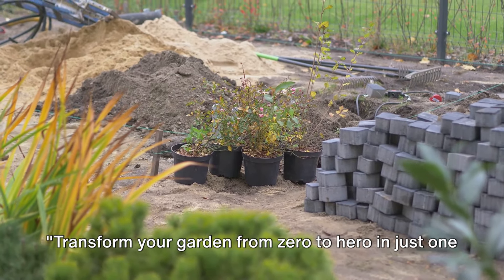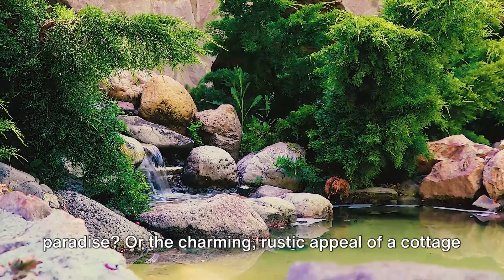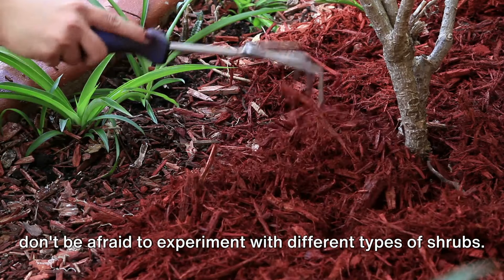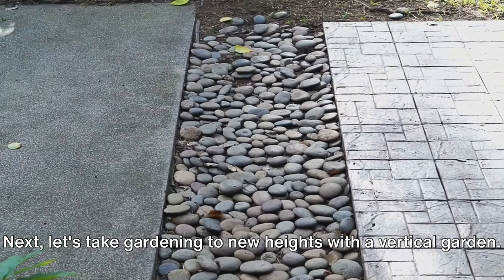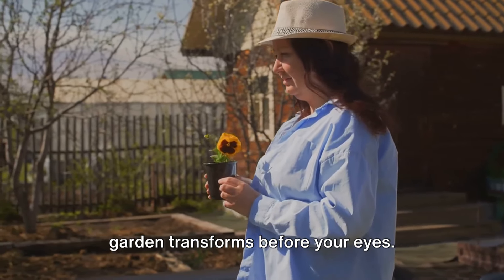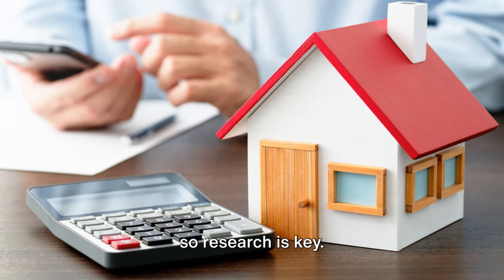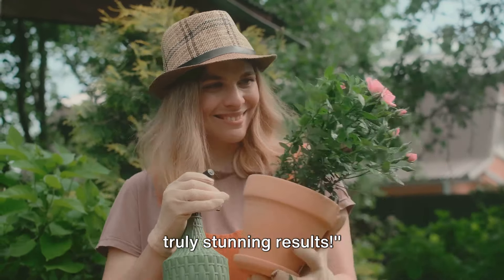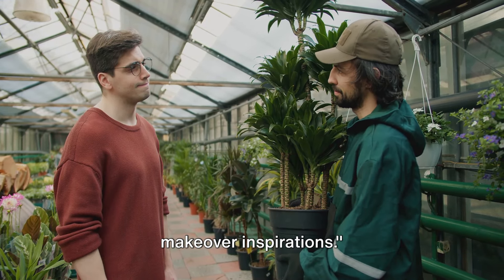Zero to Hero Garden Makeover: Transform Your Space in a Weekend!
This weekend, transform your garden transformation from zero to hero with our ultimate garden makeover guide! Whether you're working with a spacious backyard or a cozy balcony, we've got tips and tricks to make the most out of your outdoor space. Dive into creative landscaping ideas that'll make your neighbors green with envy and explore container gardening techniques for those tighter on space.

Create a serene outdoor relaxation area or revamp your patio makeover for the ultimate entertaining space. Even if you're in the city, our urban gardening and vertical gardens tips ensure you won't miss out on nurturing your green thumb. For those with limited square footage, small space gardening and balcony garden ideas will show you how to maximize every inch.

Sustainability is key, so we'll cover sustainable gardening practices that are good for the planet and your patch. Plus, for those dreaming of a lush backyard oasis, we've included inspirations for cozy seating areas and small backyard garden designs.

DIY enthusiasts, get ready for DIY garden projects that'll enhance your outdoor design and create the perfect backyard retreat. From start to finish, this guide is all you need for a complete garden makeover that encapsulates the essence of outdoor living, offering small garden tips and general gardening advice to create your dream space.